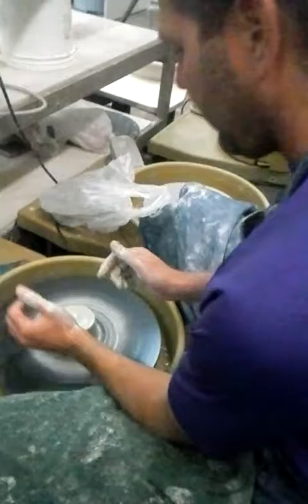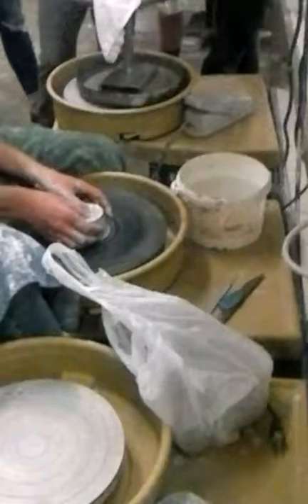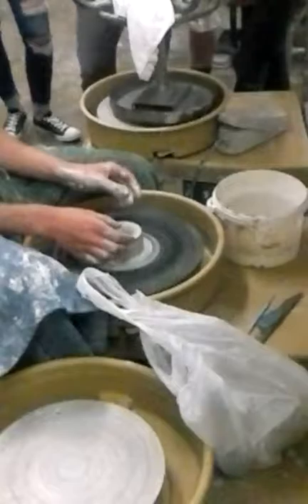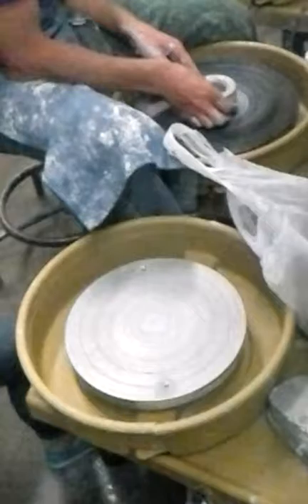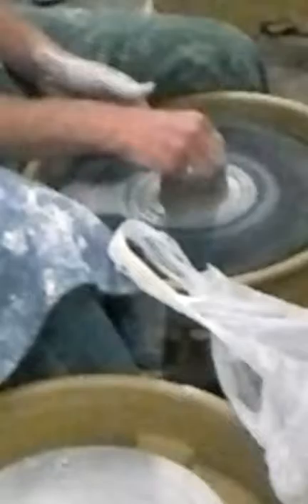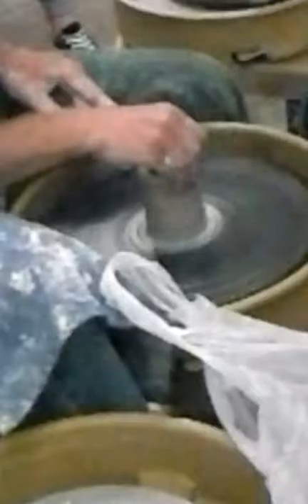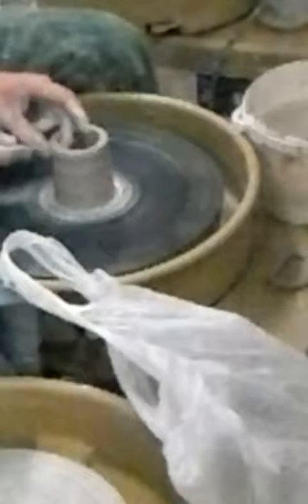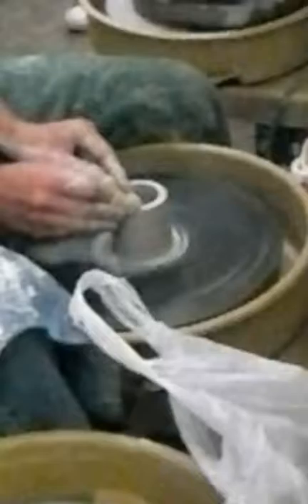Pottery teacher explains how to use a potters wheel